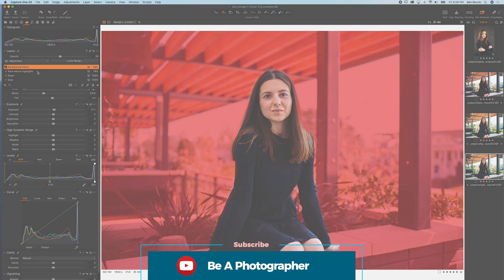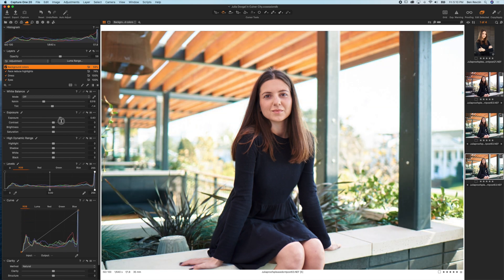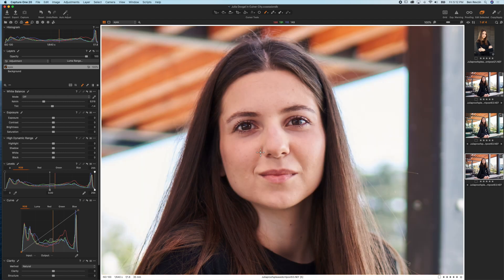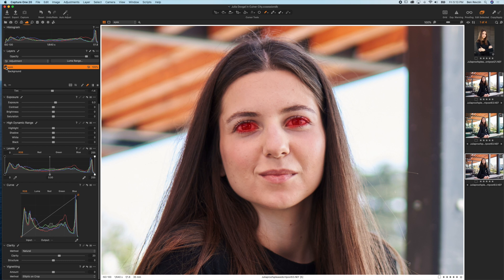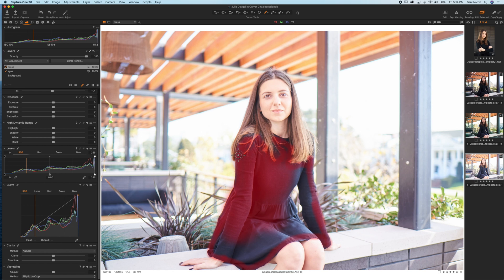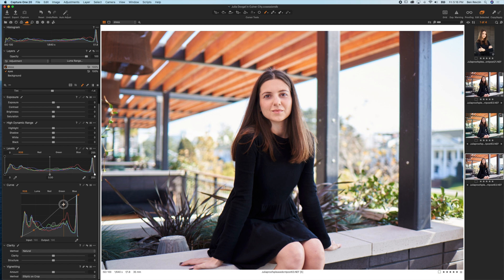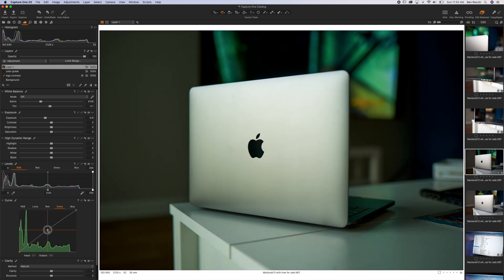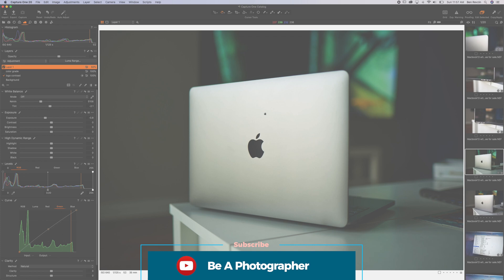Layer Masks Explained - Capture One Pro Tutorial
I'm offering FREE feedback on your photos! In this video we're looking at the magical power of layer masks in Capture One Pro 20. This is a HUGE differentiating factor between Capture 1 and Adobe Lightroom. Learning layers here will also help transfer that knowledge into Photoshop CC. Learn what layer masks do, how to create them, a shortcut for selecting large areas, and also creating new filled layers to adjust your color grades strength with the opacity slider.

I use layer masks to edit eyes, control just the background of my image, dodge and burn skin for portraits, and adjust rims on automotive photography.

This tutorial series for digital photography is based on my realization that many tutorials, including those I follow myself are very advanced. For instance how to use Frequency Separation or Content-Aware Fill in Photoshop CC, or how to Dodge and Burn in Capture One Pro or Lightroom Classic CC. Very few go back to the very basics to help those who are just starting out. So I decided to make this series in hopes of helping many early photographers learn the basics to editing and post processing. Earlier in 2020 I switched from Lightroom to Capture One Pro 20 as my primary editing and cataloguing software, hence the tutorials being based in Capture One 20.